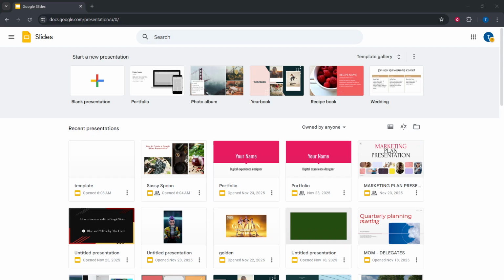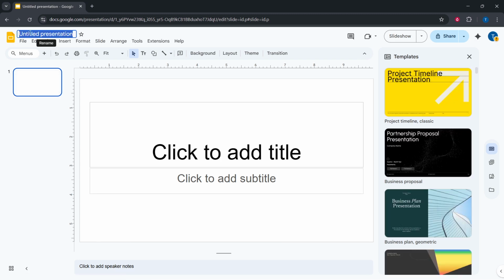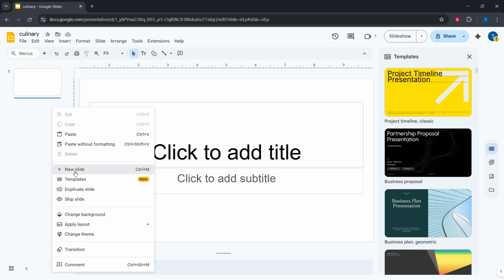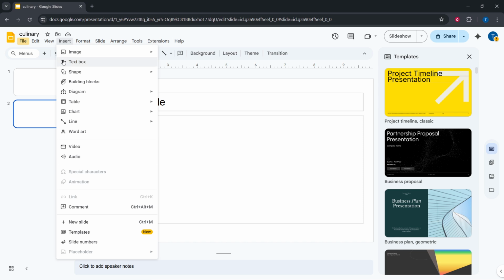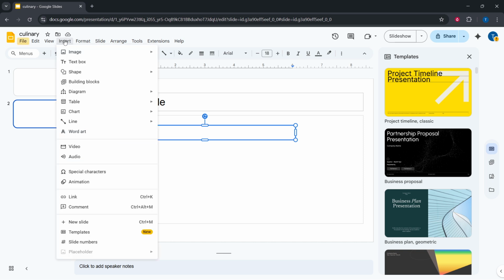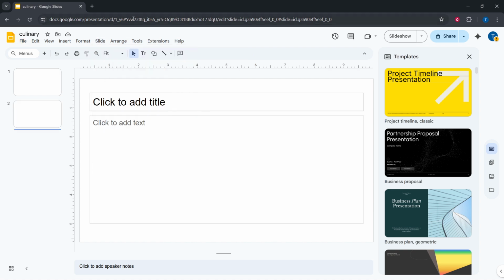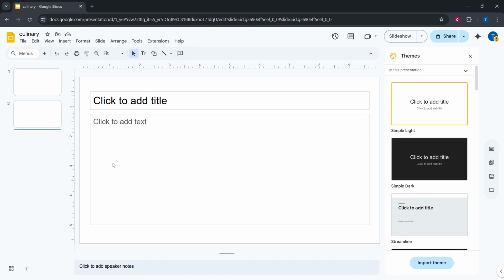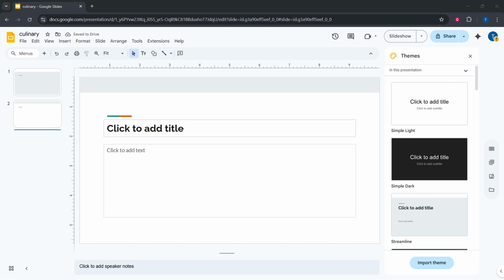How to Create a Google Slides Presentation [2026 Guide]